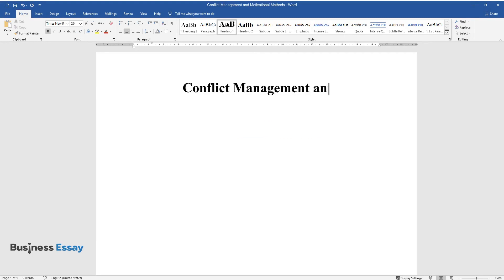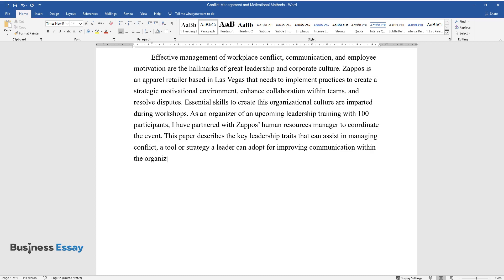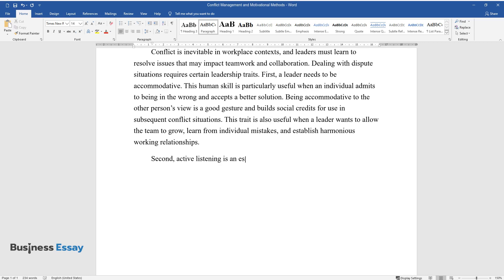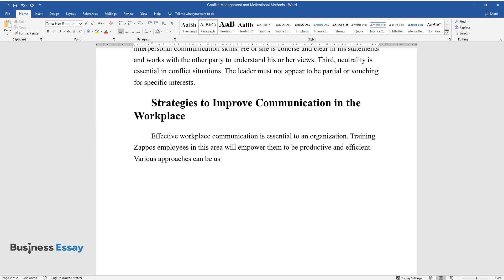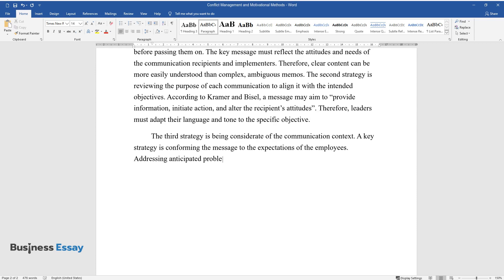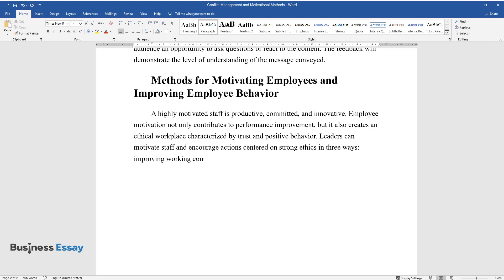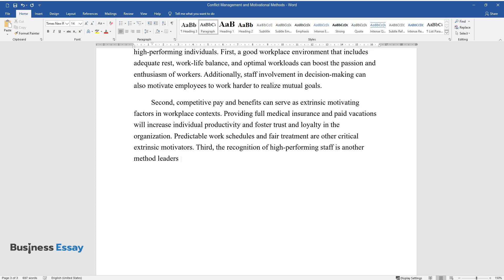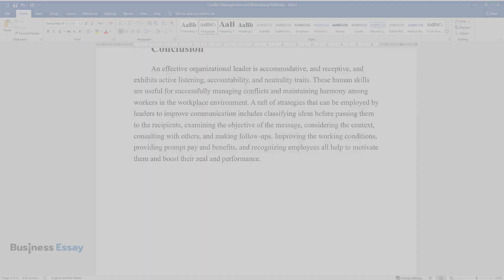Conflict Management and Motivational Methods - Essay Example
📝 Essay description: This paper describes the key leadership trait that can assist in managing conflict and some methods for motivating employees and improving behaviors within the workplace.

ℹ️ Subjects: Human Resource Management
ℹ️ Words: 831
ℹ️ Pages: 3

📚 Reference list:
Kramer, M. W., & Bisel, R. S. (2016). Organizational communication. New York, NY: Oxford University Press.